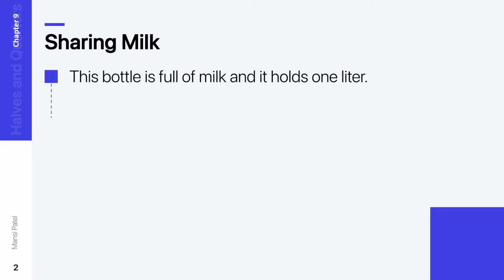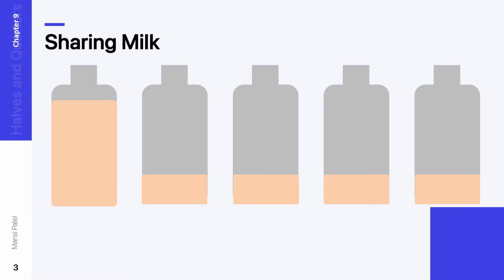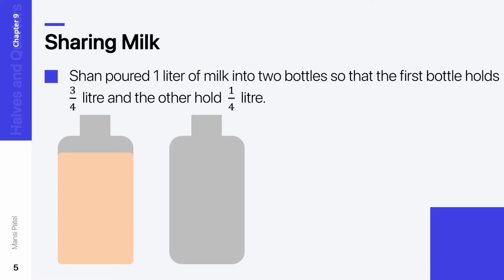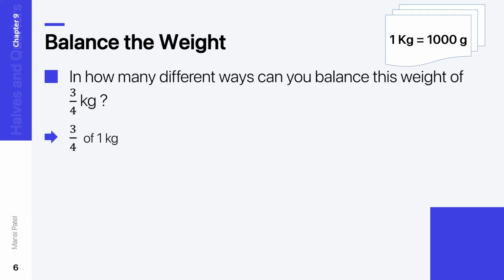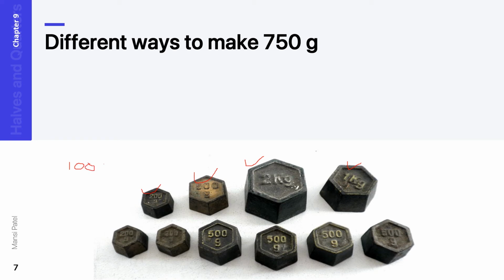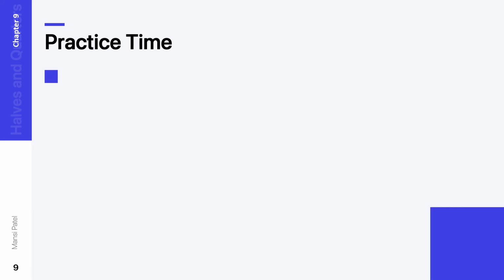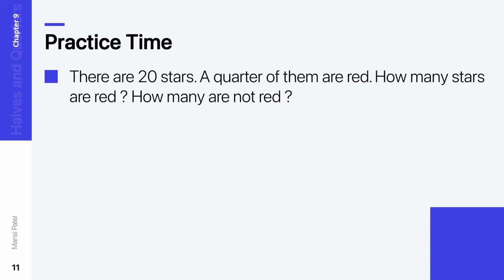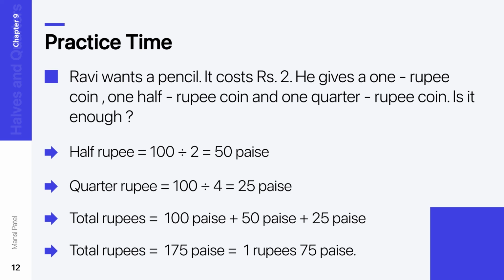Chapter 9 | Halves and Quarters | Story of Sharing milk & Balance weight | Math | Class 4 | NCERT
In this video, you are getting information regarding chapter 9 Halves and Quarters (halvesandquaters), and the subject of this chapter is following for ncert class 4.

→ Conversion
→ Like and Unlike Fraction
→ Unit Fraction
→ Proper Fraction
→ Improper Fraction
→ Mixed Fraction
→ Convert Mixed Fraction into Improper Fraction
→ Convert Improper Fraction into Mixed Fraction
→ Equivalent Fraction
→ How to get Equivalent Fraction

Chapter's Description
Mintu cat and Mottu cat were friends. Once they stole a chapati from Malini’s kitchen. I will take it — said Mintu. No, I will take it — said Mottu. While they were quarreling, there came Tittu Monkey. Hi! What is the problem? why are you quarreling? — he asked. “We don’t know how to divide this chapati between us — the cats said. OK! don’t worry. I will divide the chapati equally for both of you — he said.

00:00 Chapter Overview
00:57 Types of Fraction
02:34 Like and Unlike Fraction
04:45 Unit Fraction
07:10 Proper Fraction
9:15 Improper Fraction
10:51 Mixed Fraction
13:02 Convert Mixed Fraction into Improper Fraction
16:14 Convert Improper Fraction into Mixed Fraction
19:25 Equivalent Fraction
23:22 How to get Equivalent Fraction
28:09 Thank You

→ Conversion
→ Unit Fraction
→ Proper Fraction
→ Improper Fraction
→ Mixed Fraction

00:00 Chapter Overview
00:57 Types of Fraction
02:34 Like and Unlike Fraction
04:45 Unit Fraction
07:10 Proper Fraction
9:15 Improper Fraction
10:51 Mixed Fraction
28:09 Thank You

Chapters playlists that we had already learned in our previous sessions.